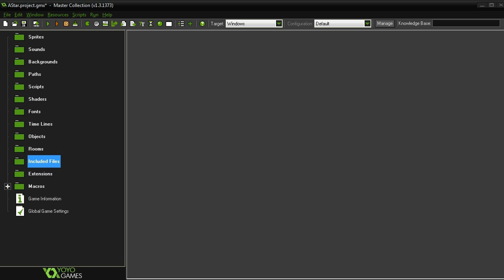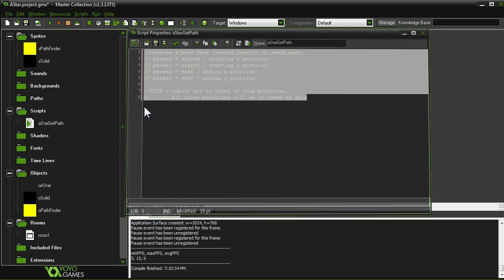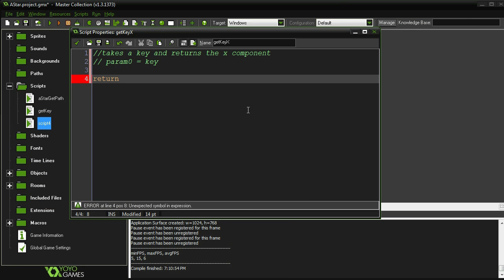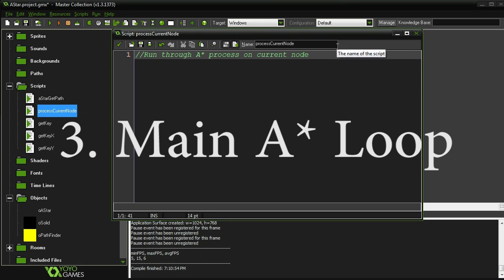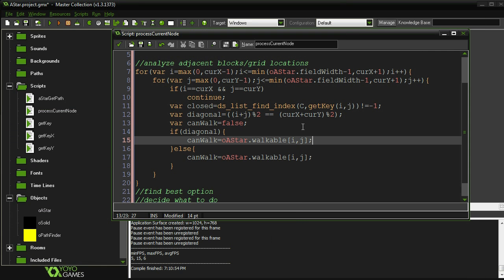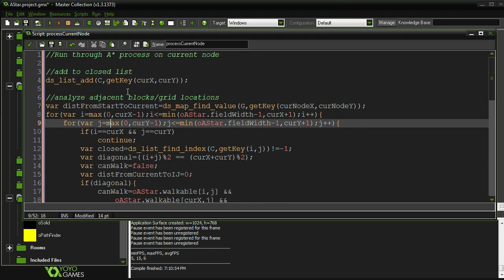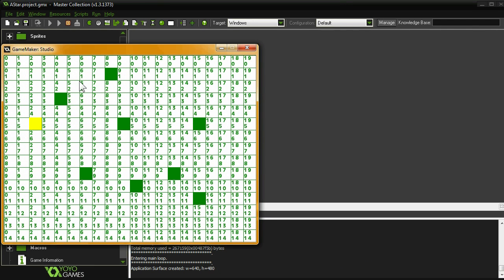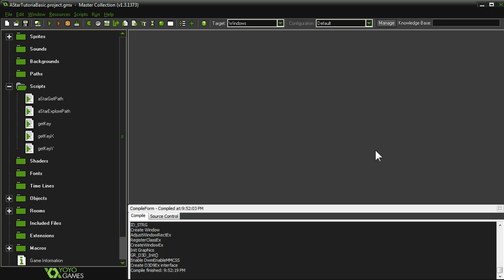Coding A* Pathfinding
In this video I'll go through how to code an A* Pathfinding Algorithm.

Links for you to check out :D